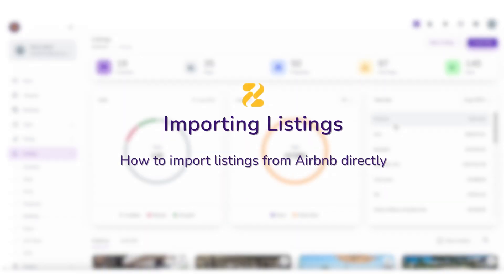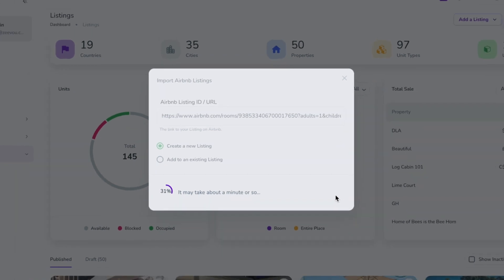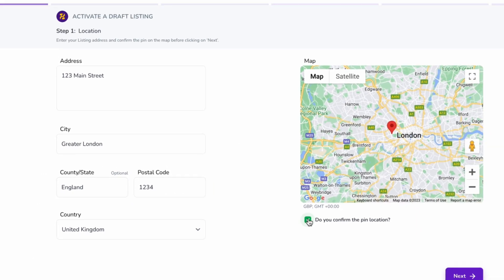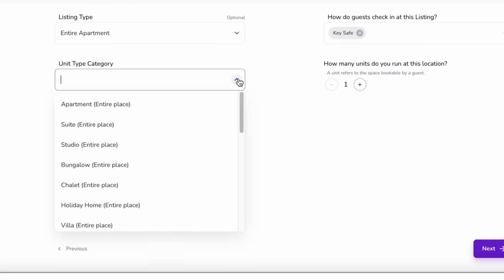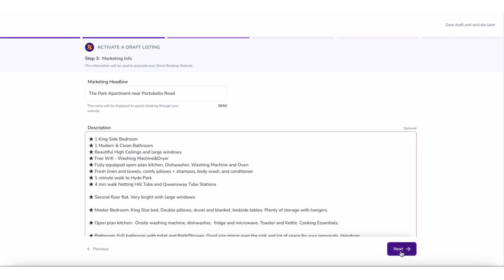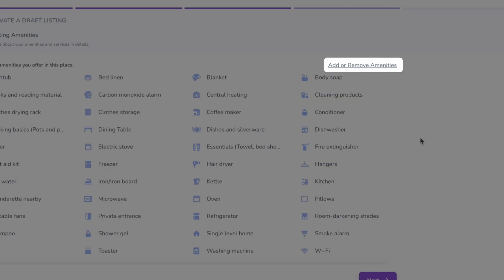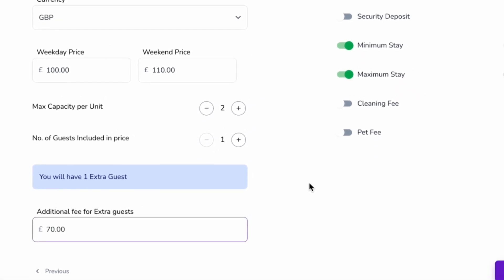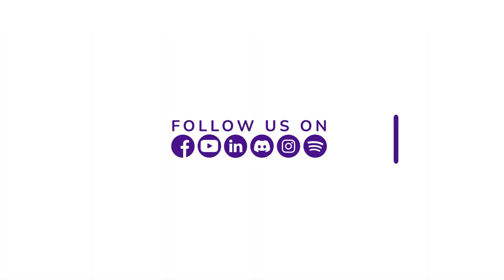Importing Listings from Airbnb Tutorial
Do you want to import your listings from Airbnb to Zeevou in a fast and easy way? In this tutorial, we will show you how to do it with just a few clicks. You will learn how to:

•  Click on the Import Airbnb Listings button and paste the Airbnb URL/ID.

•  Review and edit the imported listing information through the wizard tab.

•  Fill in the location, listing info, marketing info, listing images, listing amenities, and pricing details.

•  Activate or save your listing as a draft.

By importing your listings from Airbnb to Zeevou, you can save time and effort and manage your properties more efficiently. Watch this video to find out how to do it with Zeevou.

We would love to hear your feedback and suggestions for future tutorials.